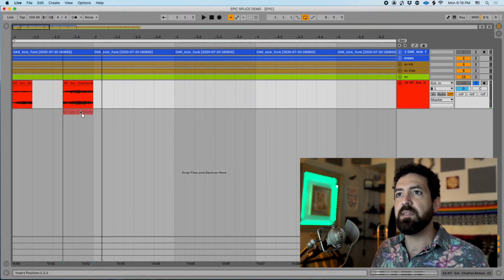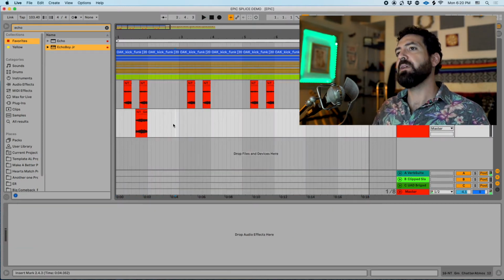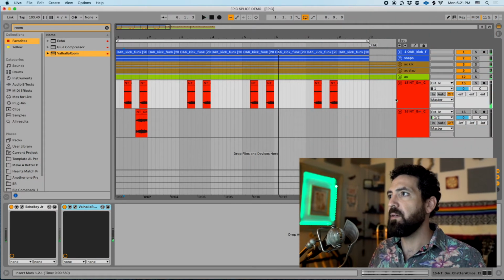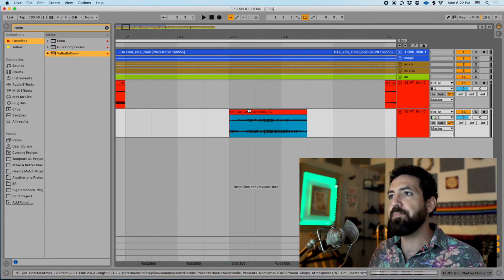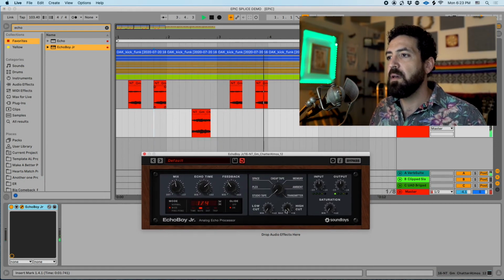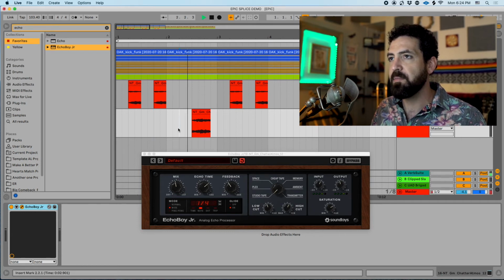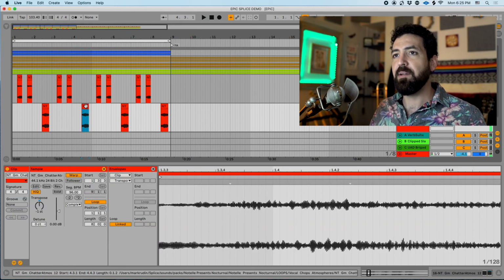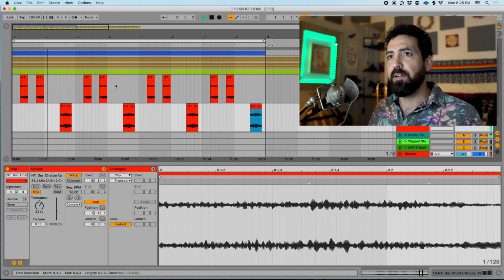Create Modern Ambience With SPLICE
How I use Splice samples to create an ambient and modern sound. I'll edit a sample I downloaded with my Splice app to create my own interesting original parts. I'll use Soundtoy's Echo Boy Jr., Valhalla Vintage Reverb and Valhalla Room Reverb to add just the right amount of effect, and i will alter the pitch of the samples to fit into the key of the song.

My name is Mark Rudin,  I'm brand new to Youtube and I'm happy to be here. I hope to create useful videos for those who would like to learn more about music production. I simply want to make the videos that I myself would have enjoyed and benefited from years ago. I try to be clear and straight to the point as possible, however if you have any questions, post them in the comments and I'll respond to any and all! I plan to continue this journey of sharing useful information, so if you are reading this, I ask you to please hit the subscribe button, the thumbs up, and the bell! That is how you can help me and the folks that need this info.